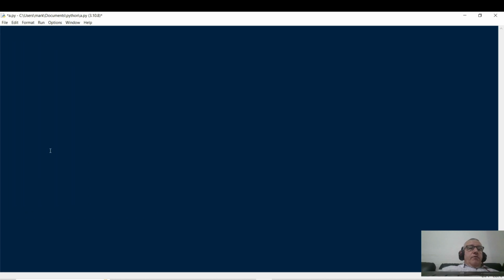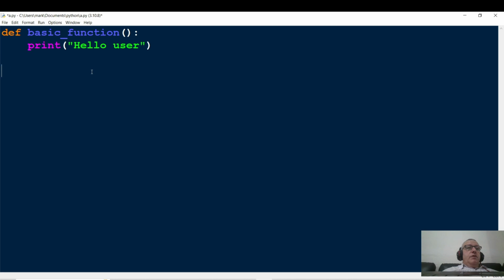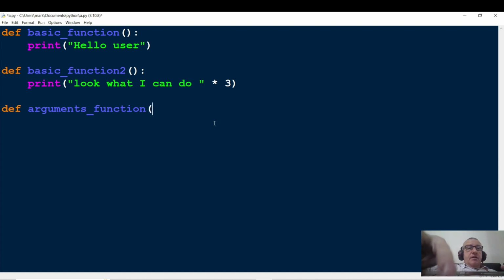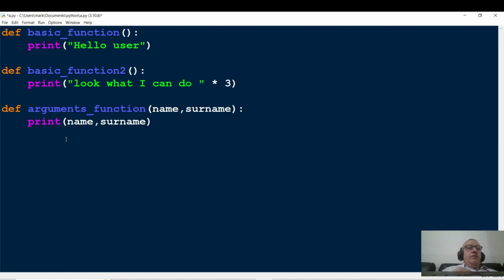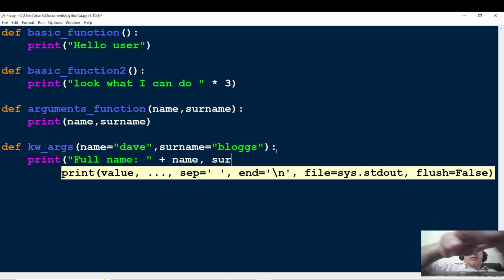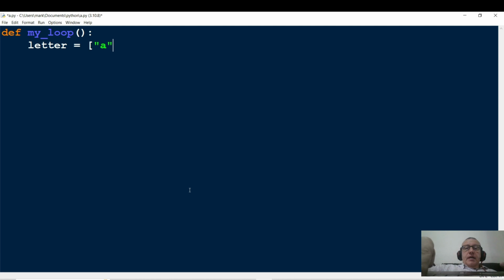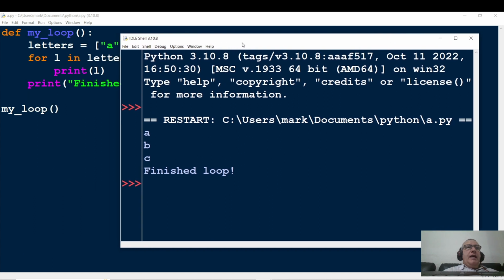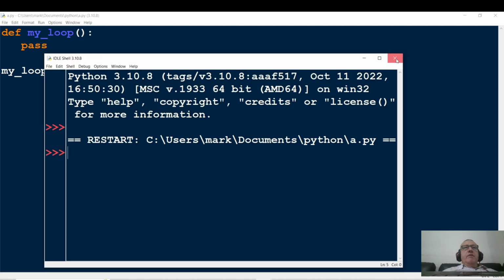Python 6 Basic Functions For Beginners Should Know 2023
Python Functions For Beginners. 6 Very Basic Functions All Beginners Should Know In The Python Programming Language.